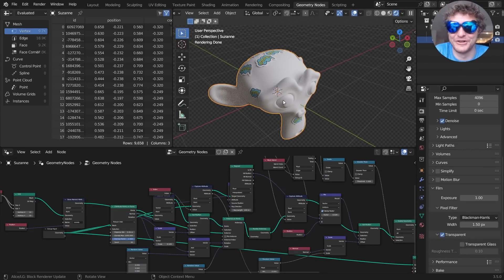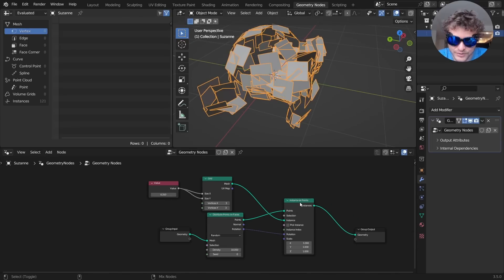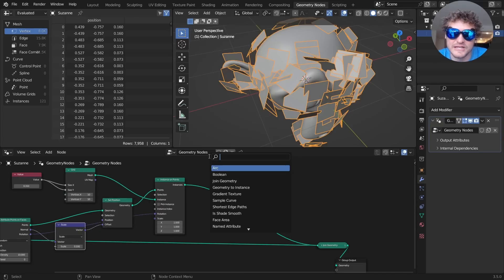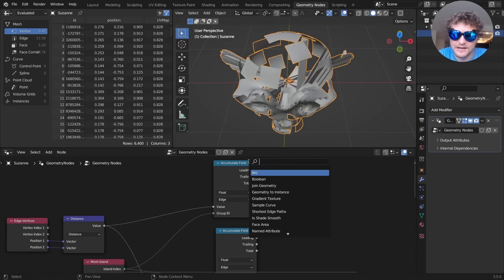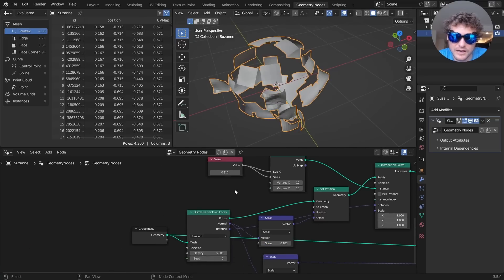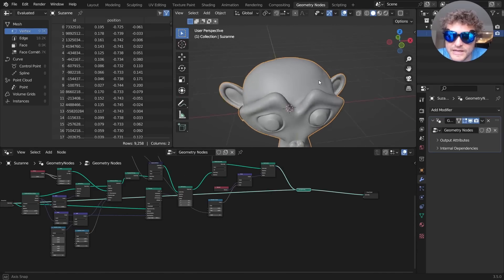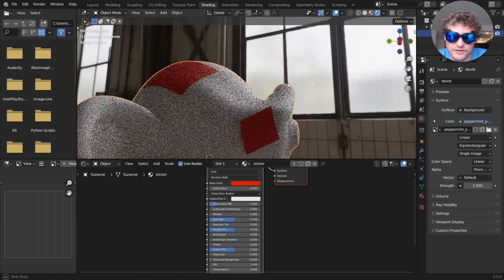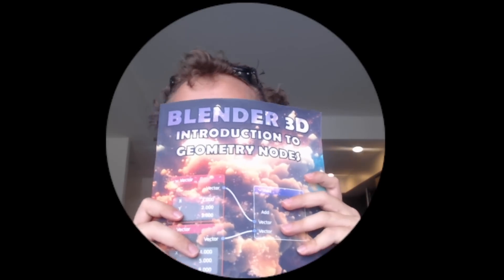Advanced Blender Stickers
[BOOK]